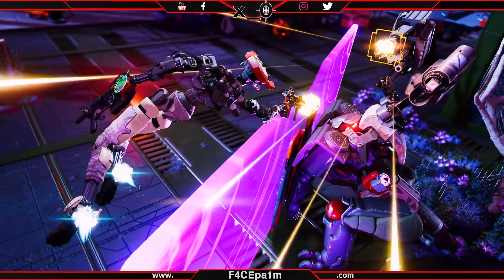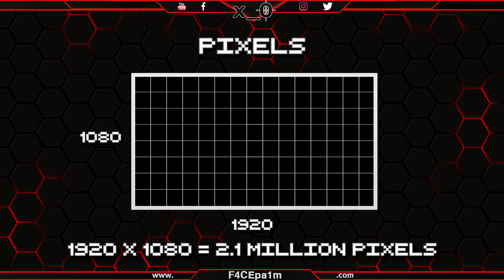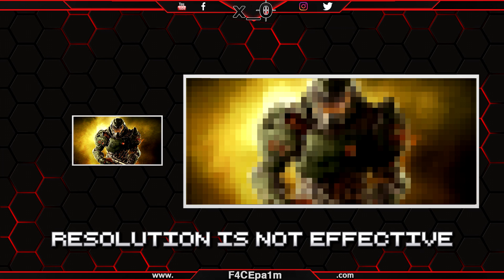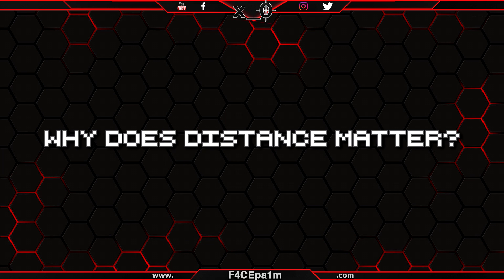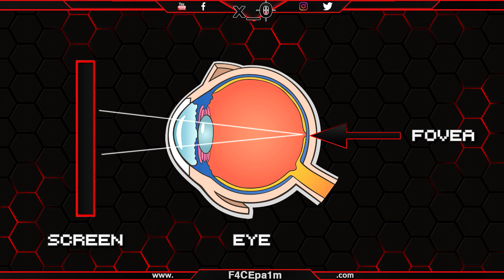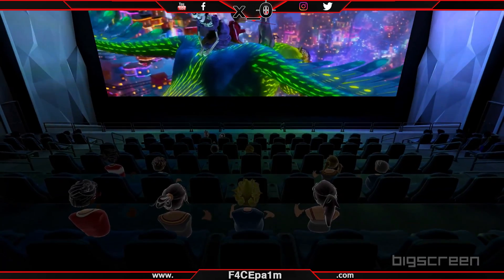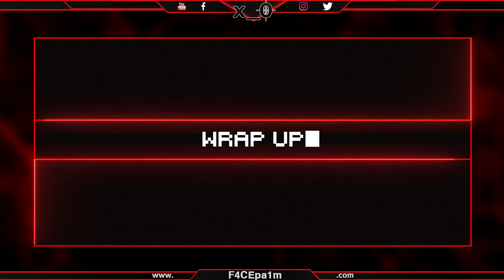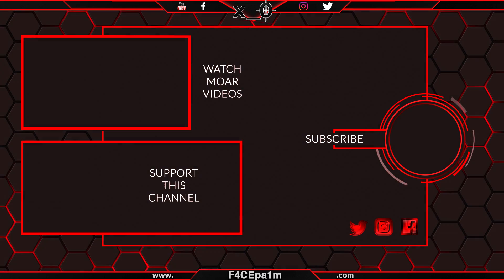The BEST VR Spec for the Sharpest Image [PPD Explained]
I use Mod Mic Wireless:

All the BIGGEST and best news in VR, AR, WMR

TOP DONATOR!!:
Disco Dan (D & D Designer Jewellers)

TOP PATRONS:
VRFun-Jason

Asterix Gaming
Ben Picking
Sneaky Joe:
- sneakyjoe.ru

DON'T FORGET TO CHECK MY OTHER VIDS!!

And 'THE GRID VR' almost weekly news in Virtual Reality!!

Video Content:
PPD or Pixels Per Degree and Average Angular Resolution will help you compare the best image between the Oculus Rift, HTC Vive (Steam VR), PSVR, WMR, Valve Index, Mobile and more virtual reality headsets
The Best VR Spec for the Sharpest Image [PPD Explained] - ENJOY!!